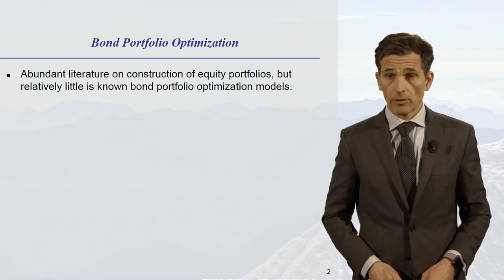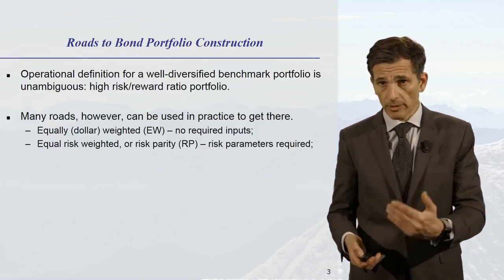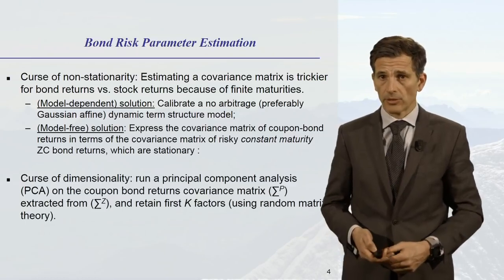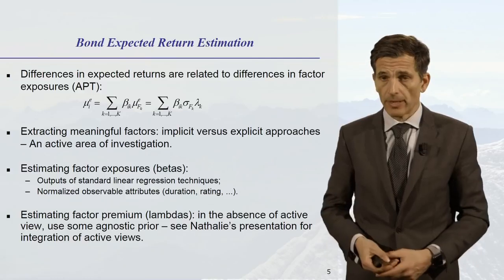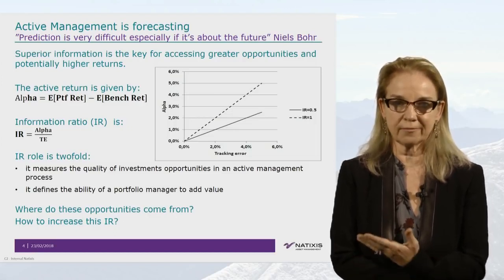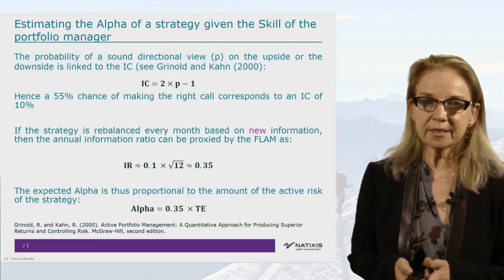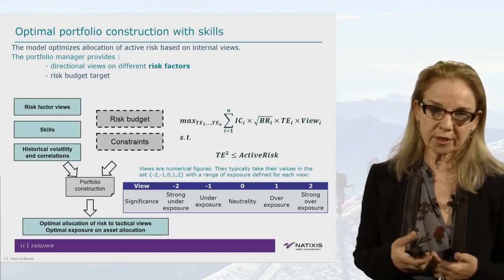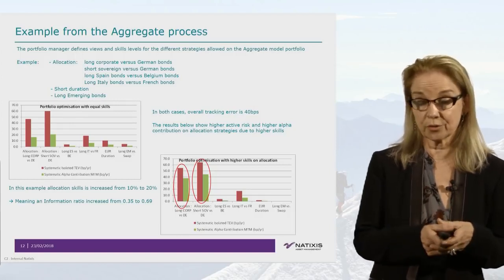Bond Portfolio Optimization EDHEC Risk Ostrum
Lionel Martellini, Director of EDHEC-Risk Institute discusses the key challenges involved in bond portfolio optimization and Nathalie Pistre, Head of Quantitative Research, Support and Development at Ostrum Asset Management follows up with discussions on how to introduce active views in the context of bond portfolio optimization.

🔸 Welcome on our YouTube channel 🔸

Discover EDHEC Business School on our YouTube Channel. Find all our latest news and gather information about our school curriculum and campus life across our 5 campuses. Looking for advice ? Take advantage of the alumni and students testimonials to inform yourself about our school and its programmes. Enjoy a space entirely dedicated to knowledge sharing and take part in our initiatives & events to help shape EDHEC on the world stage.

Founded in 1906 and operating from campuses in Lille, Nice, Paris, London and Singapore, EDHEC is one of the top 15 European business schools. Out of 14,000 establishments worldwide, EDHEC is one of just 89 business schools having the EQUIS, AACSB and AMBA Triple Crown Accreditation. Fully international and directly connected to the business world, EDHEC is a school for business, rather than a business school, where excellence in teaching and research focuses on innovation to stimulate entrepreneurship and creativity. EDHEC functions as a genuine laboratory of ideas and produces innovative solutions valued by businesses. The School’s teaching philosophy, inspired by its award-winning research activities, focuses on “learning by doing”.